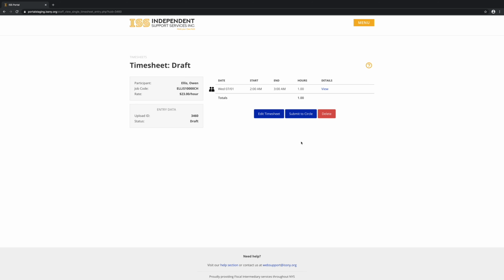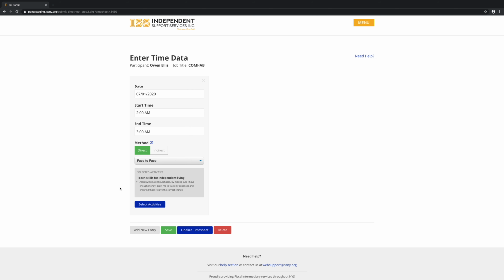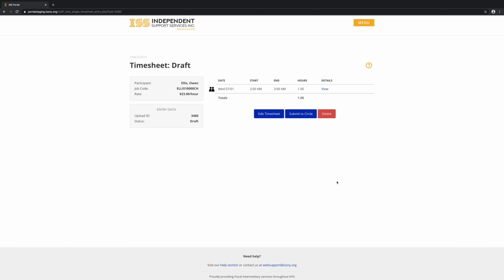Deleting timesheets with eTime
This video is about deleting timesheets with eTime.